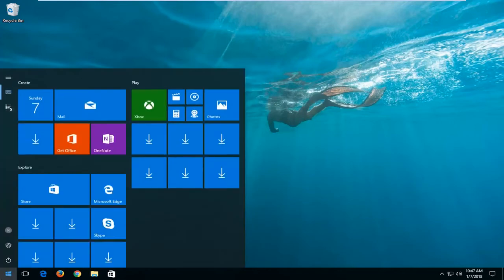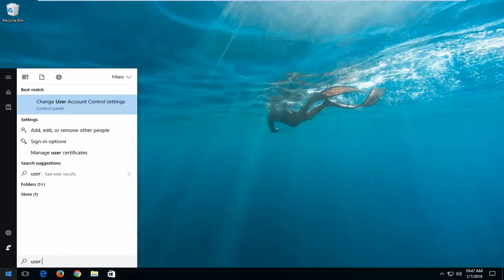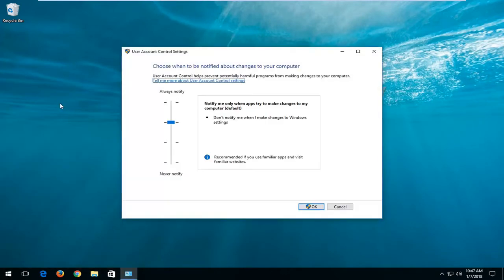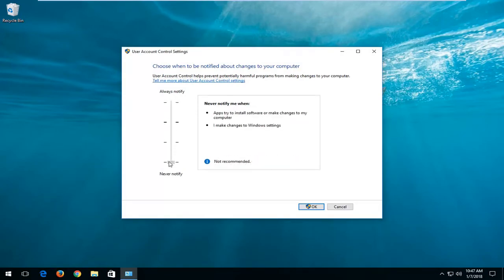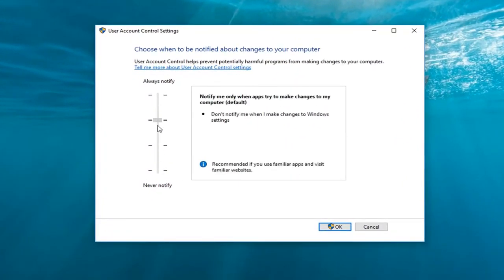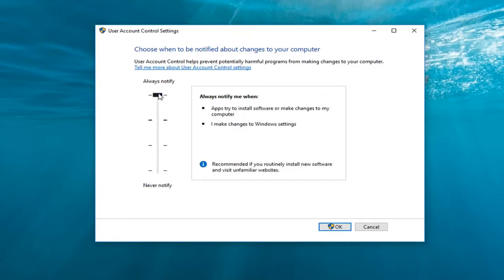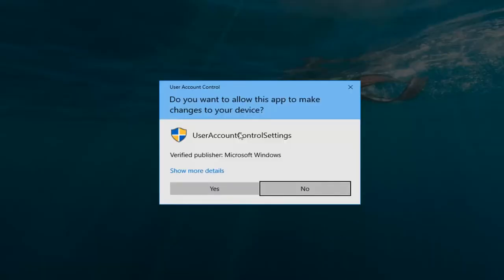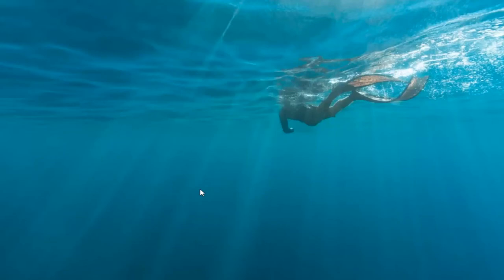How To Turn Off User Account Control(UAC) On Windows 10? [ Tutorial]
How to turn off UAC (User Account Control) in Windows 10.